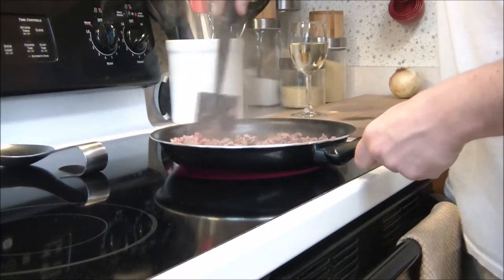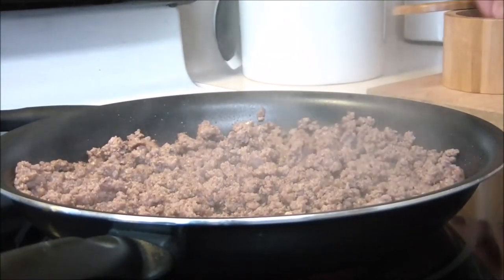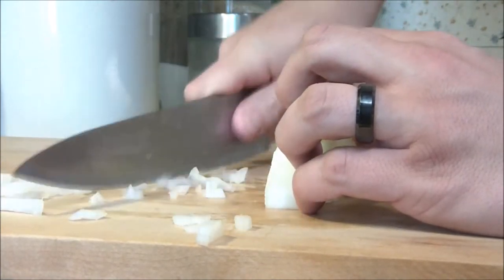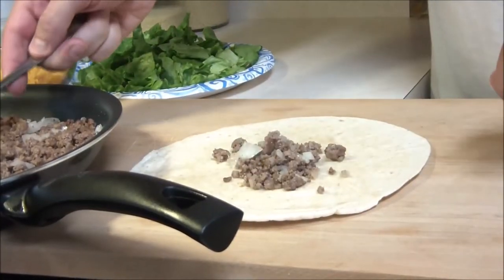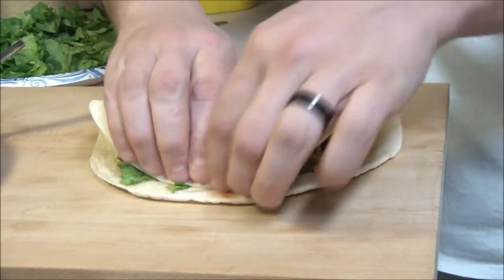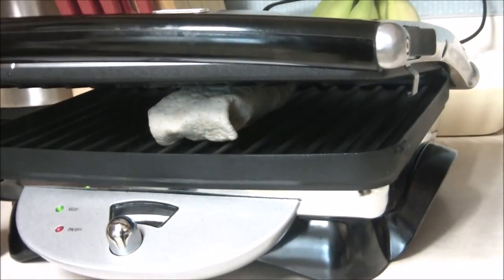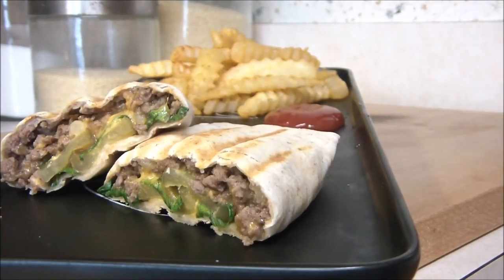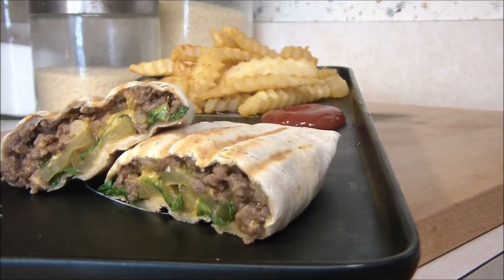Cheeseburger Wraps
How to make a cheeseburger wrap
How to cook a cheeseburger
How to make a burger

Hey all!  Looking for an even easier way to eat your burgers?!  Check this Cheeseburger Wrap out!  Very simple and very delicious.

Ingredients:
1 Pound ground beef.
1 Package of medium Wraps
1 Onion (chopped)
Lettuce
Shredded Cheddar Cheese
Any condiments you enjoy